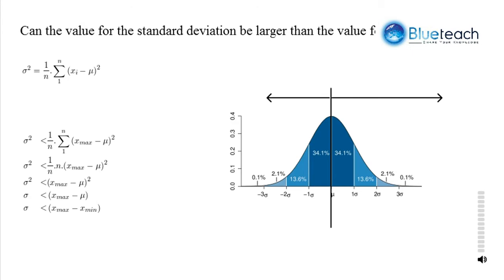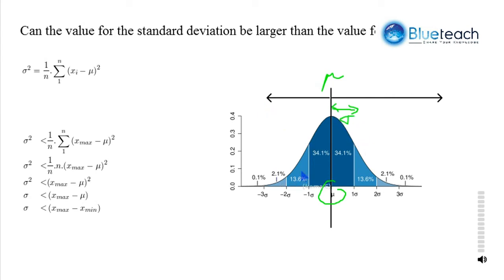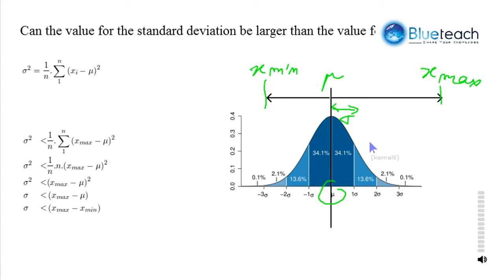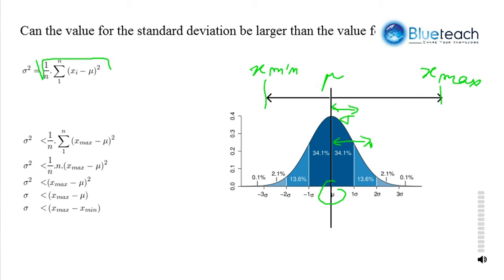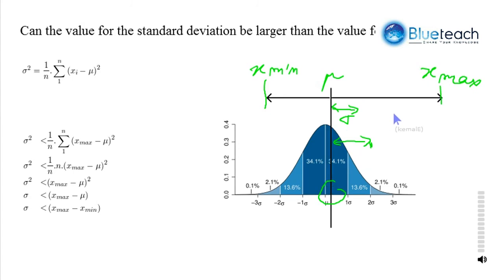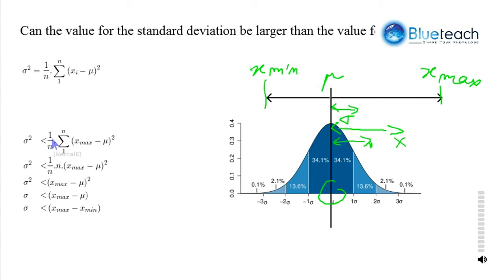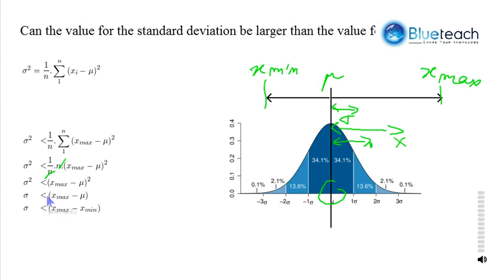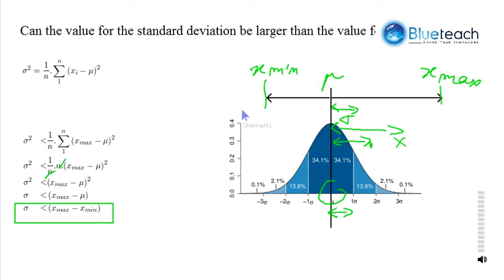can the value of standard deviation be larger than the range?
Can the value for the standard deviation be larger than the value for the range!?